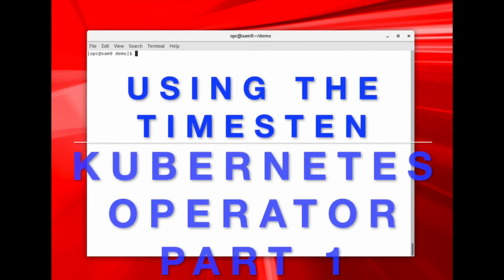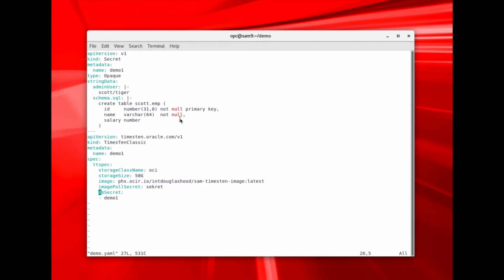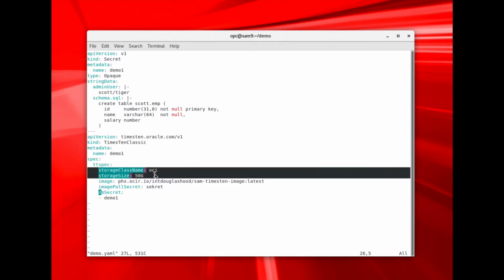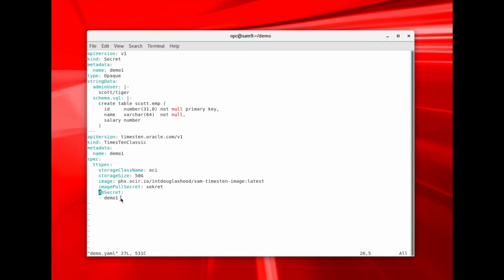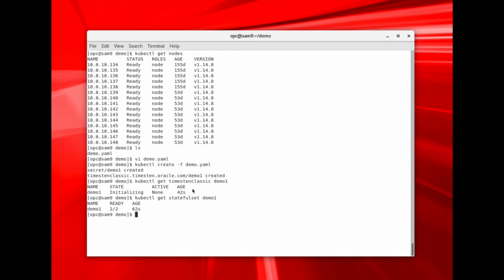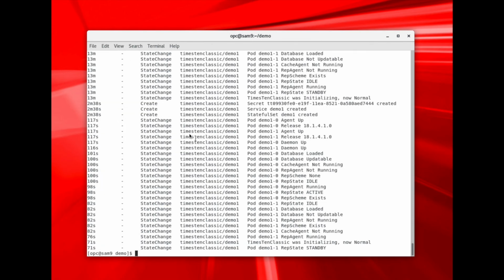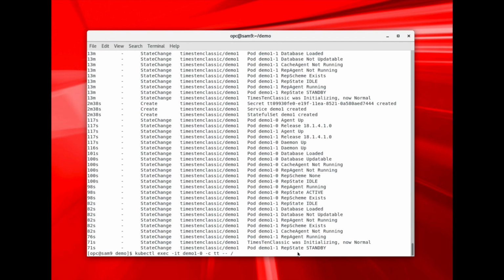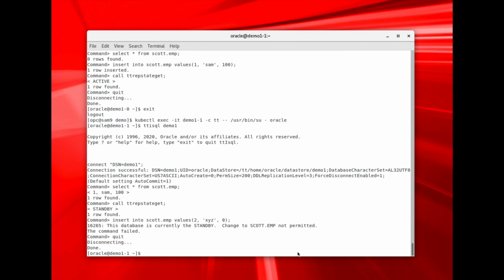TimesTen Kubernetes Operator Demo Part 1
The Oracle TimesTen In-Memory Database now includes a Kubernetes Operator. The operator makes it easy to deploy, monitor and manage TimesTen Classic databases in highly available configurations.

This video shows a demo of deploying TimesTen in Kubernetes using the operator.